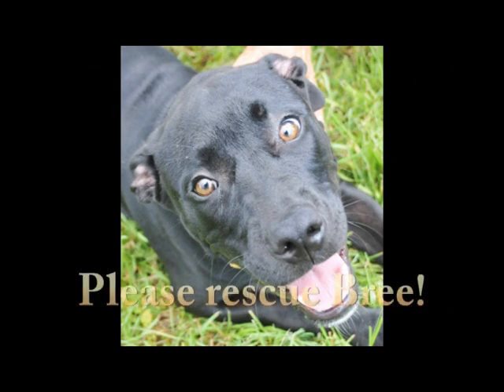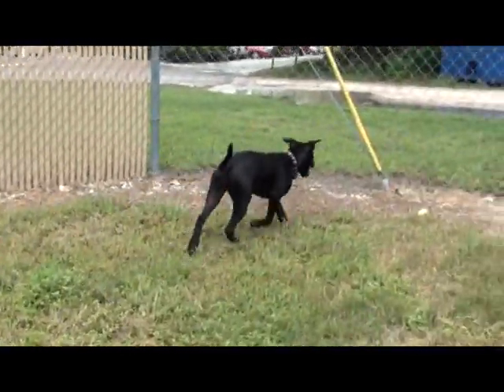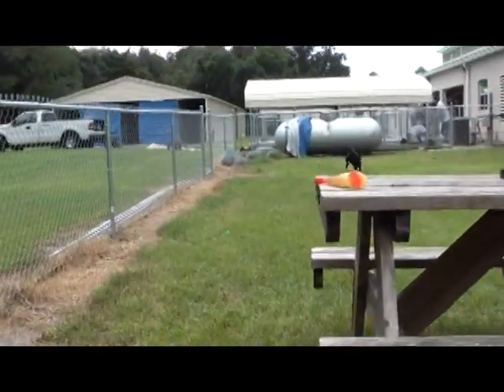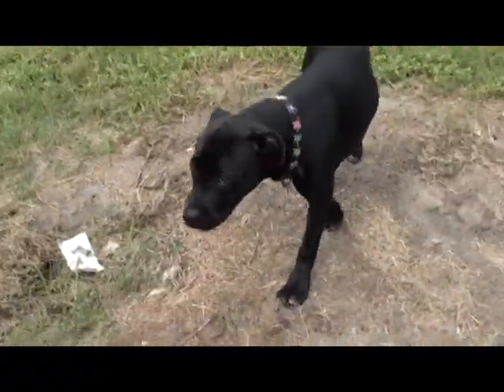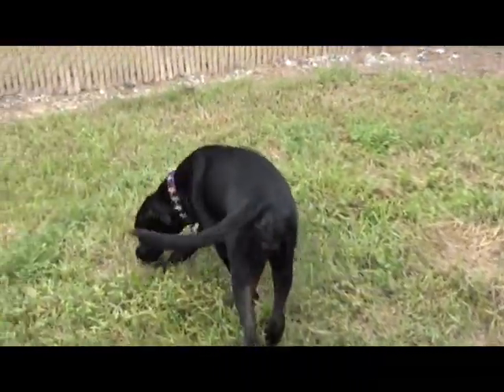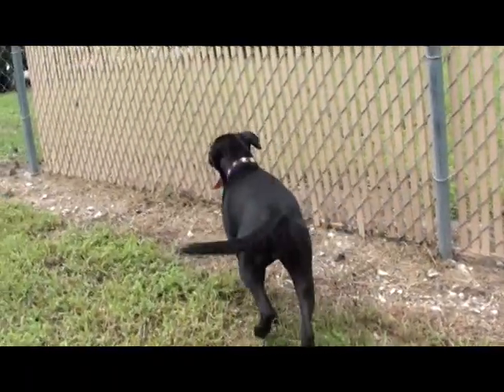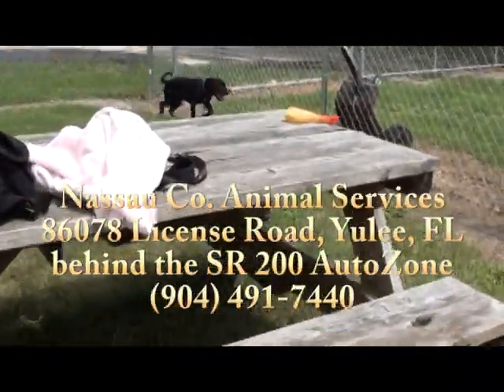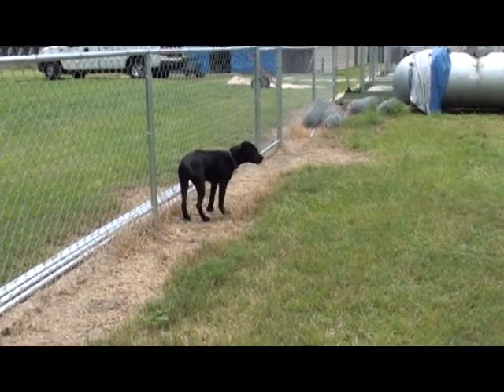Please rescue Bree!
Bree is a beautiful terrier mix puppy who's playful and full of love!